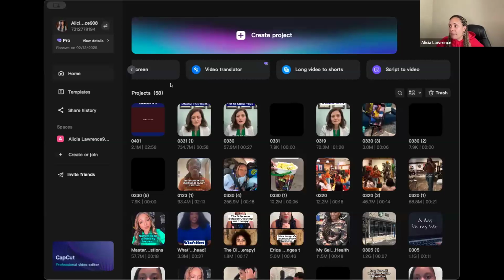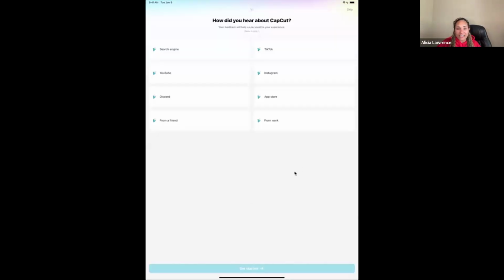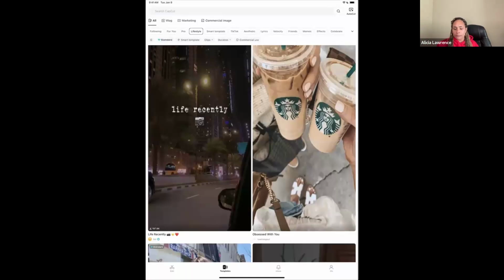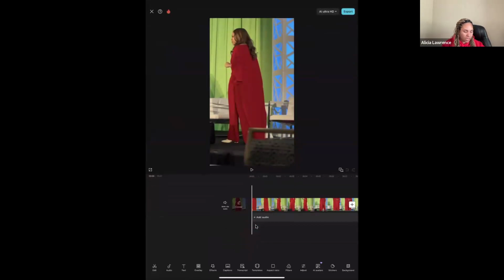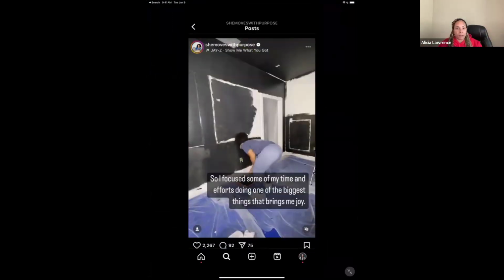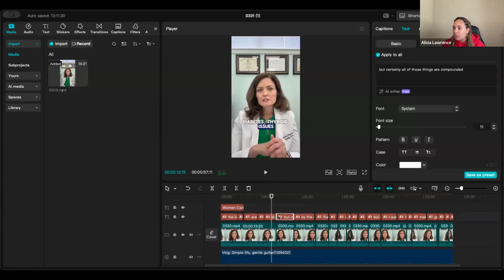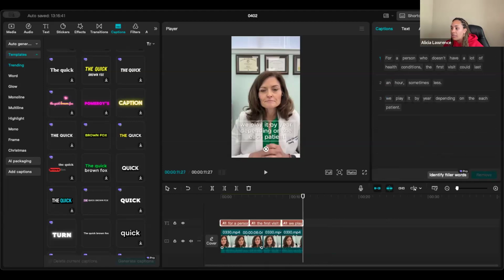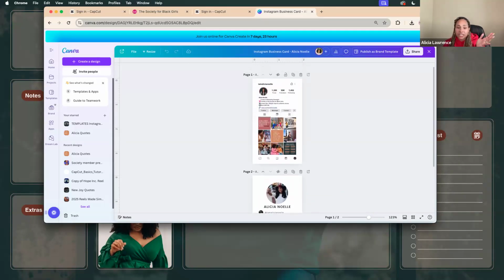CapCut Advanced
This training will dive deeper into the advanced features (pro version) available in CapCut like long to short form transformations and more.

Need more help? Join the Society for Black Girls FREE for 14 days